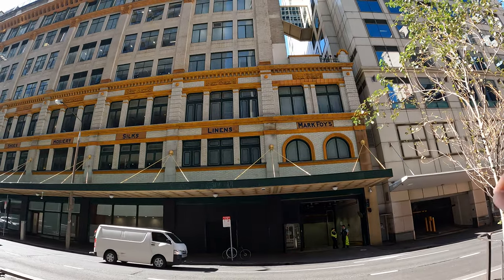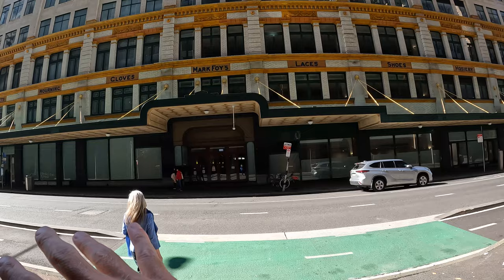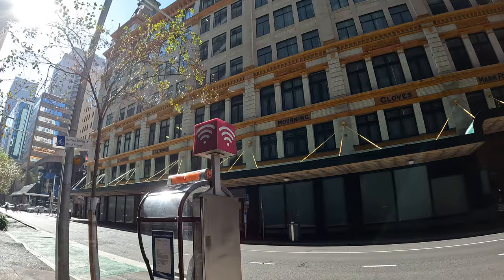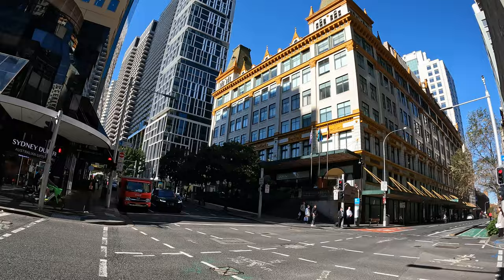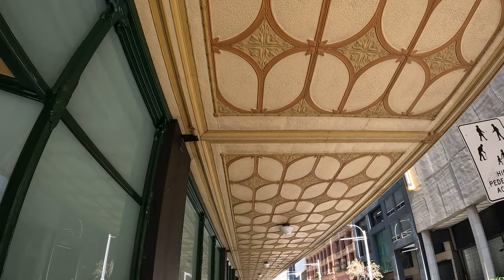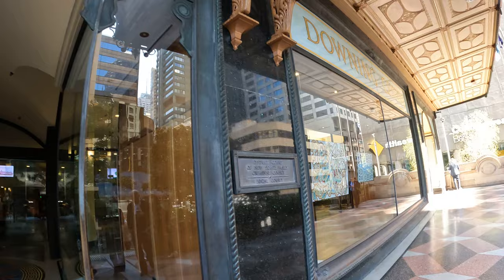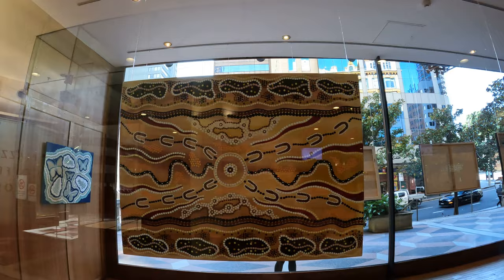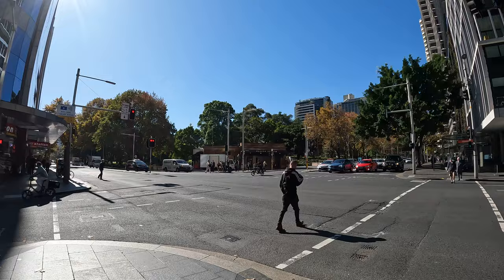Landmark Building in Sydney Was Converted From Luxury Department Store (Mark Foy's) to a Courthouse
A look at this Landmark Building which had Australia's first escalator.

Here's the history of the store, according to Wikipedia.

"After first establishing their store on Oxford Street in 1885, the Foy brothers opened Mark Foy's Piazza Store in 1909 on Liverpool Street. This was a three-storey store (two floors plus basement) designed by architects Arthur McCredie & Arthur Anderson with a turreted mansard roof. The building was partially modelled on the Parisian Le Bon Marche department store. Its piazza, chandeliers, marble, and sumptuous ballroom made it a Sydney institution and one of Australia's foremost fashion stores. The store had Australia's first escalator."